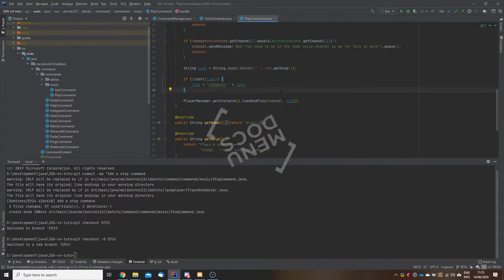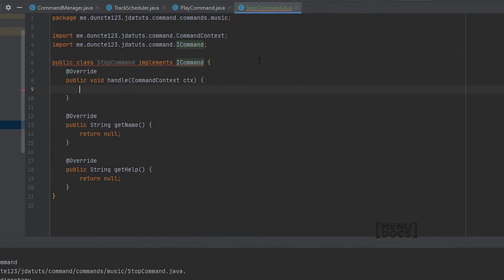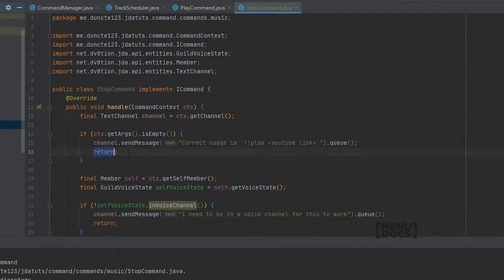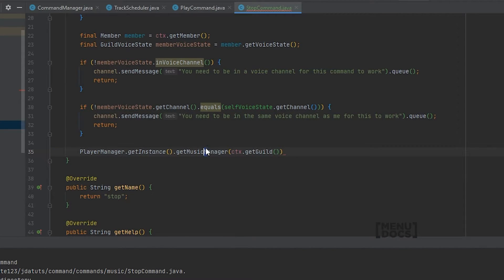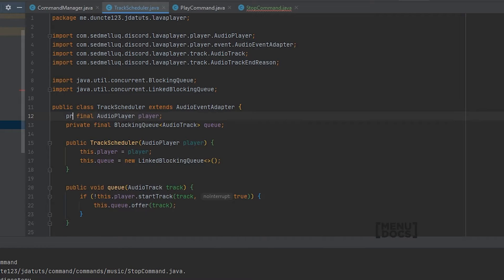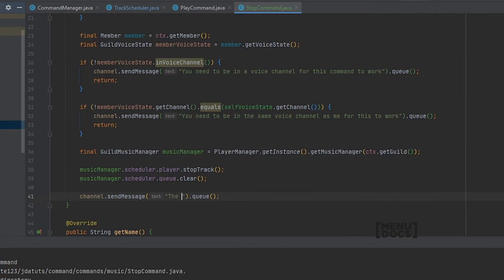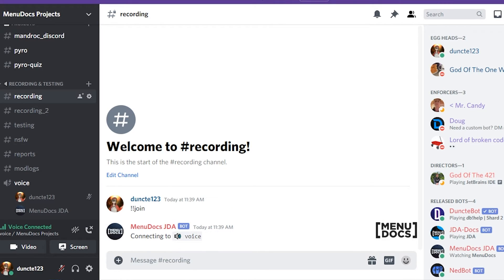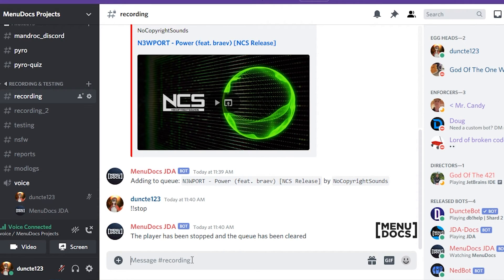JDA Bot Tutorial - Stop command (Episode 24) | MenuDocs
Listening to music is nice but sometimes you want to stop.
That is why in this video you will be thought how to create that command within JDA.

The Code:
Want to find the code for references purposes? Check it out on our github linked below. It is advised that YOU SHOULD NOT copy and paste because you WILL NOT learn anything.